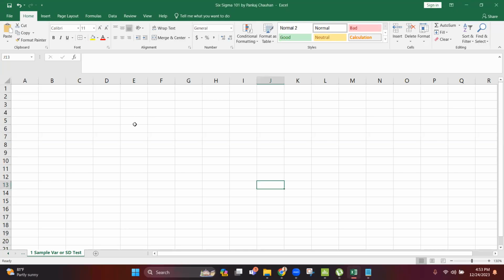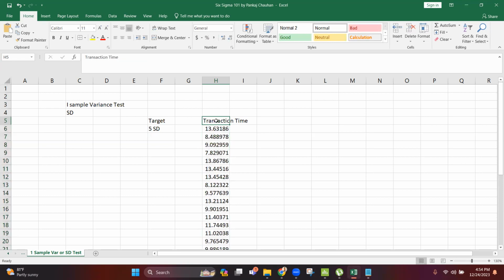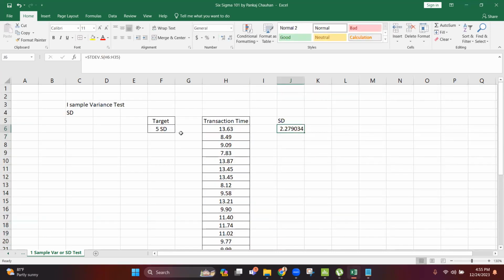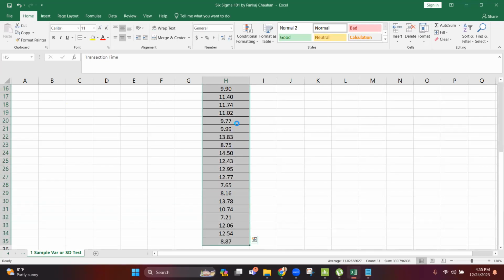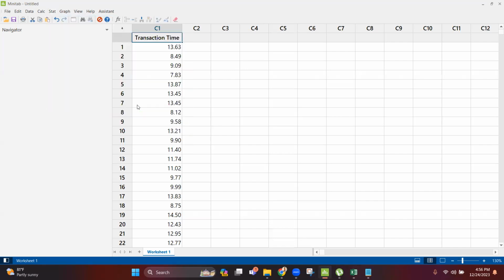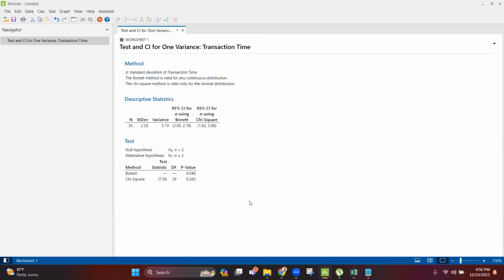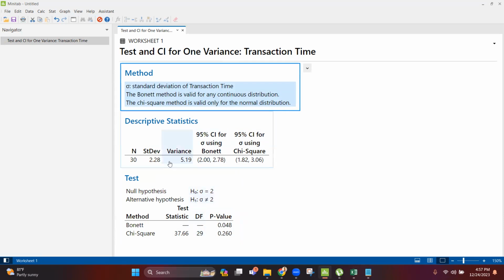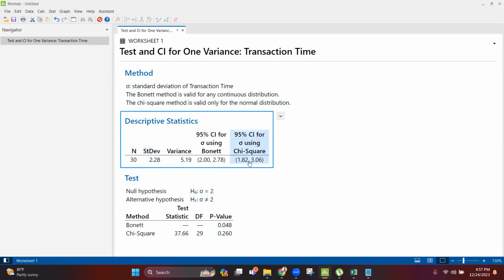I sample Variance Test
A one-sample variance test, also known as a test of a single variance, is used to determine if the variance (or standard deviation) of a sample is statistically different from a known population variance (or standard deviation) . The test assumes that the underlying distribution is normal, and the null and alternative hypotheses are stated in terms of the population variance (or population standard deviation) .
The test may be left-tailed, right-tailed, or two-tailed, depending on the alternative hypothesis. The null and alternative hypotheses contain statements about the population variance (or standard deviation) .
For example, if a post office experiment with a single waiting line finds that the waiting times for customers have a standard deviation of 3.5 minutes, and the null hypothesis is that the single line causes less variation among waiting times, then a test of a single variance can be used to determine if this claim is statistically significant